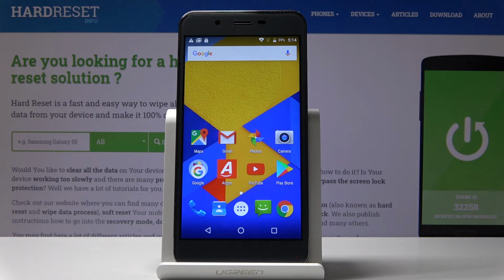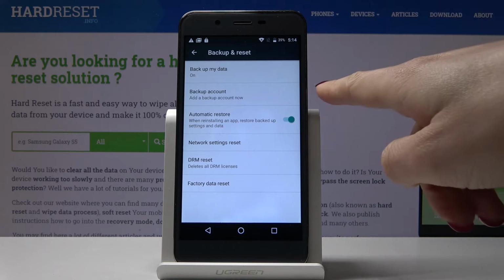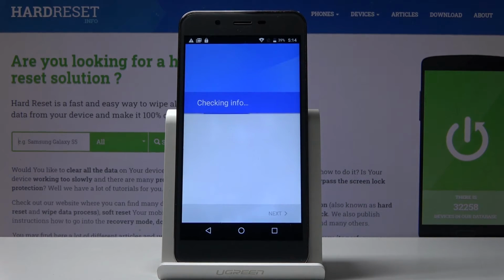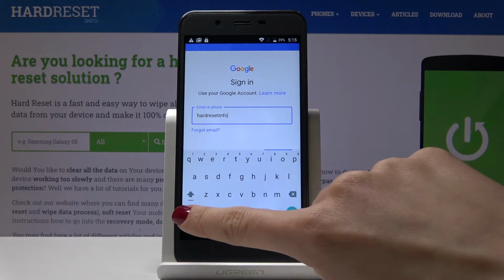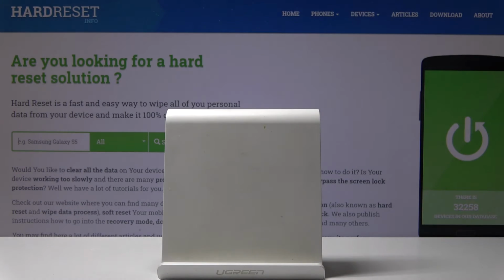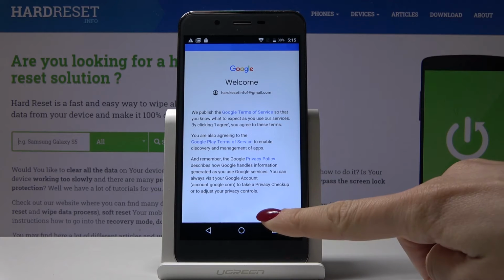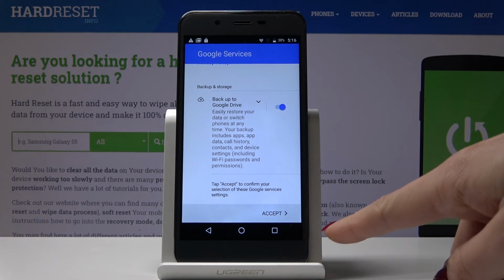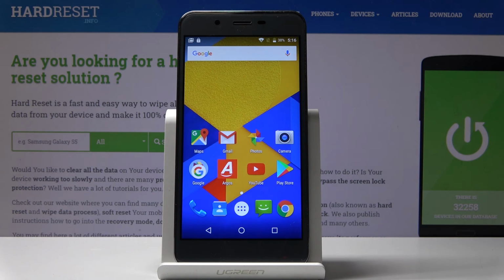How to Backup Data on BUSH Spira B5 – Google Backup in Few Simple Steps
Find out how to protect your contacts, photos and all valuable data for free. Spend just few minutes of your life and gain knowledge how to complete Google Backup operation. It is easy feature provided by Google that let you restore all data in case BUSH Spira B5 malfunction or phone loose.

How to create Google Backup on BUSH Spira B5? How to add Google Backup on BUSH Spira B5? How to save your photos on BUSH Spira B5? How to restore contacts on BUSH Spira B5? How to create free data copy on BUSH Spira B5? How to protect data on BUSH Spira B5? How to restore data on BUSH Spira B5? How to use Google backup on BUSH Spira B5? How to enable Google Backup on BUSH Spira B5? How to turn Google Backup in BUSH Spira B5? How to add backup account on BUSH Spira B5?